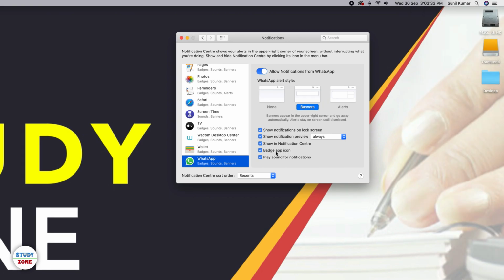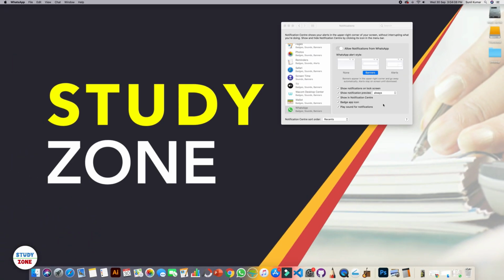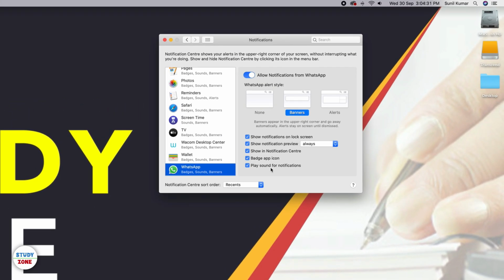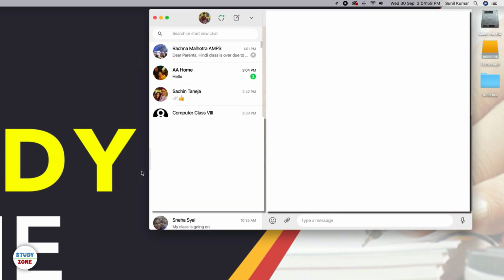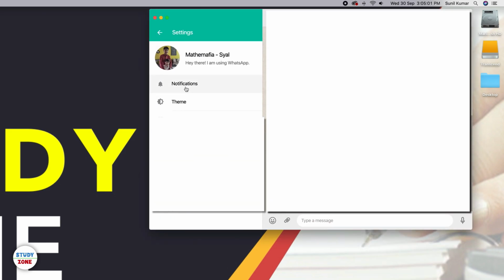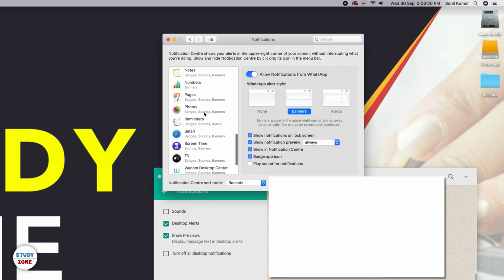How to disable / manage notifications on mac machine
In this tutorial you will learn how to disable / manage the app notifications on your mac machine. You will learn to:
- Enable / disable notifications for any app installed on your Macbook / iMac / mac machine
- Show / hide preview
- Disable / hide notifications on lock screen
- Show / hide notifications in notification centre
- Show / hide badge (count of notifications) on the app icon
- Play / mute the sound for notification

This is a very simple topic to understand and helps you to manage some privacy while you are away from your desk - you can disable the notifications for lock screen so that no one else can read while you are not at your desk..

Many times, especially in office environment, you do cast your screen on bigger screen during a meeting pr presentation. Some messages could be really embarrassing if displayed in public. You could still keep the notifications on but hide the preview to avoid such awkward situations.